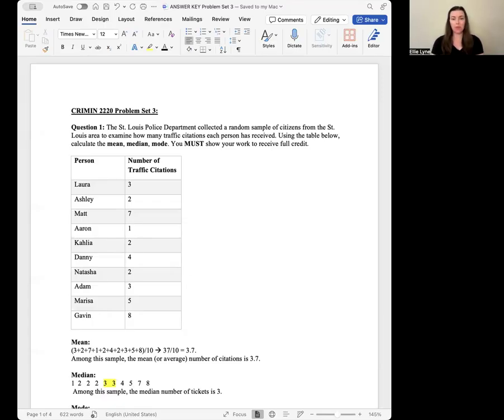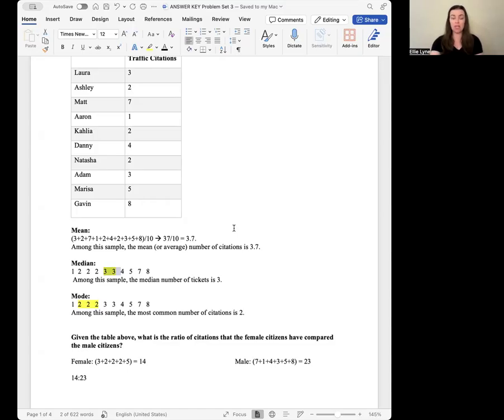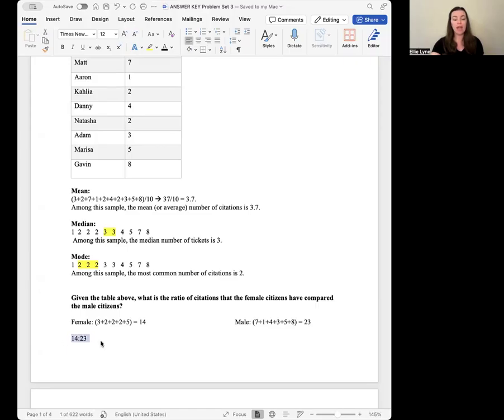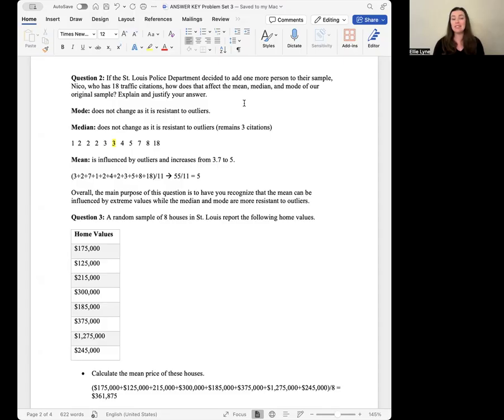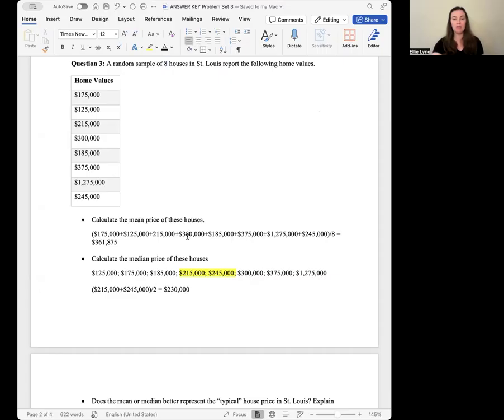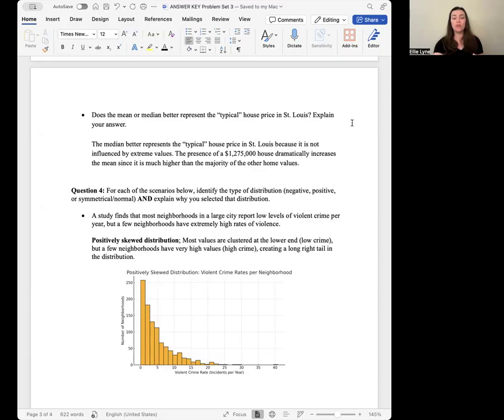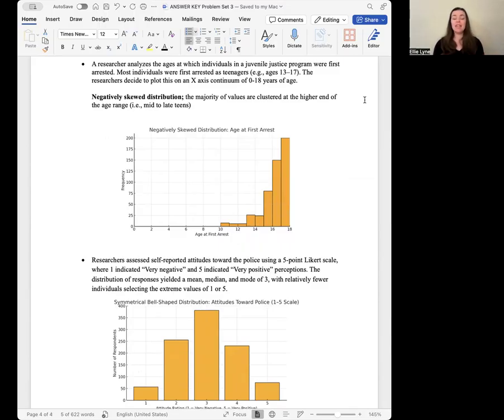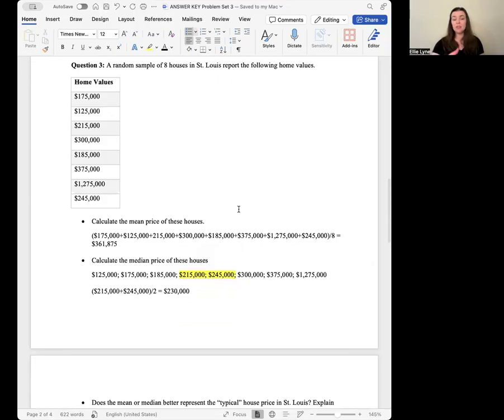Problem Set 3 Answer Key Review Video